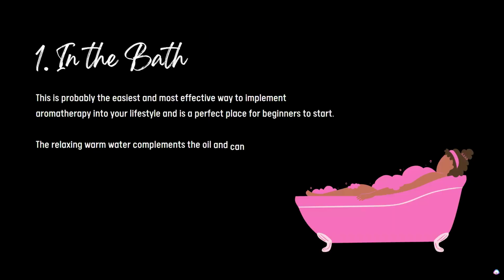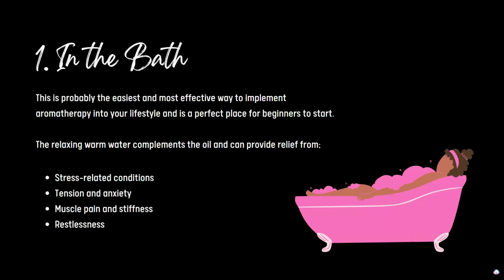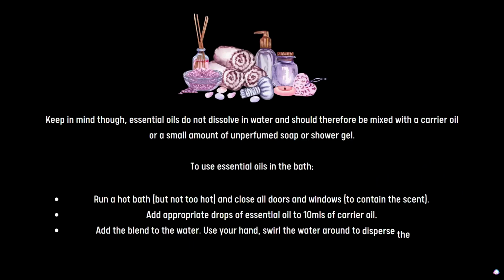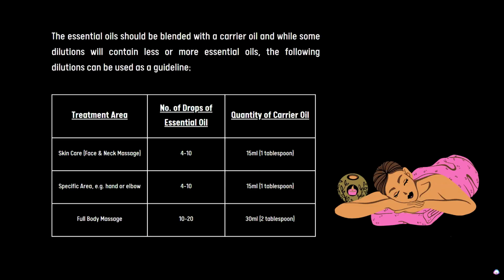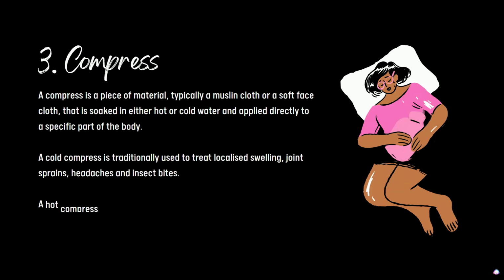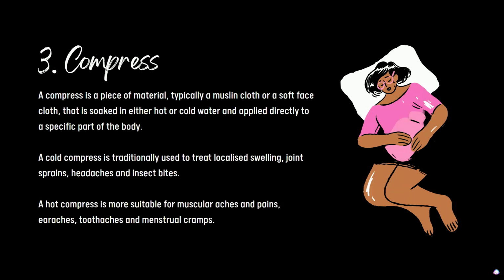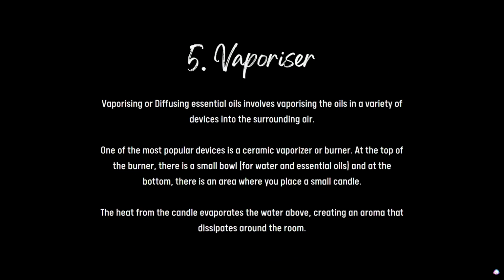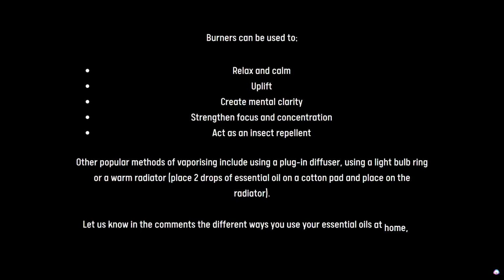Essential Oils in the Home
How to Use Essential Oils in the Home

If you'd like to keep up with everything else we do please

Chapters

0:00 - Intro
0:32 - The 5 Ways
5:27 - Outro

The uses of essential oils in the home are endless and can be easily incorporated into everyday living in a variety of different ways.

Whether you would like to enjoy a relaxing bath, create a beautifully scented, natural air freshener or lavish a rich moisturising oil all over your body, essential oils offer the perfect opportunity to create your own lotions and potions.

Here are 5 popular ways to use essential oils at home.

1. In the Bath

This is probably the easiest and most effective way to implement aromatherapy into your lifestyle and is a perfect place for beginners to start.

The relaxing warm water complements the oil and can provide relief from;
Stress-related conditions
Tension and anxiety
Muscle pain and stiffness
Restlessness

Keep in mind though, essential oils do not dissolve in water and should therefore be mixed with a carrier oil or a small amount of unperfumed soap or shower gel.

To use essential oils in the bath;
Run a hot bath (but not too hot) and close all doors and windows (to contain the scent).
Add appropriate drops of essential oil to 10mls of carrier oil.
Add the blend to the water. Use your hand, swirl the water around to disperse the oils.
Sit back, soak and relax.

2. Massage

Massage in its own right offers many fantastic benefits to both our body and mind, but when you throw essential oils into the mix, these benefits are dramatically enhanced.

An aromatherapy massage is effective in;
Promoting a good night's sleep
Reducing stress and tension in the body
Improving circulation which in turn eliminates toxins from the body at a faster rate
Reducing inflammation
Soothing dry, itchy, irritated skin
Helping to fight signs of aging

The essential oils should be blended with a carrier oil and while some dilutions will contain less or more essential oils, the following dilutions can be used as a guideline;

Treatment Area
Skin Care (Face & Neck Massage)
Specific Area, e.g. hand or elbow
Full Body Massage

No. of Drops of Essential Oil
4 - 10
4 - 10
10 - 20

Quantity of Carrier Oil
15ml (1 tablespoon)
15ml (1 tablespoon)
30 ml (2 tablespoons)

3. Compress

A compress is a piece of material, typically a muslin cloth or a soft face cloth, that is soaked in either hot or cold water and applied directly to a specific part of the body.

A cold compress is traditionally used to treat localised swelling, joint sprains, headaches and insect bites.

A hot compress is more suitable for muscular aches and pains, earaches, toothaches and menstrual cramps.

To make a compress;
Fill a bowl with 200 ml of hot or cold water.
Add 5 - 8 drops of the chosen essential oil.
Soak the muslin/face cloth in the bowl of water for approximately 60 seconds. Make sure the material is completely saturated.
Remove the material, squeeze out any excess water and apply over the affected area.
Hold the compress in place by using either your hand or wrapping a bandage or cling film around it.
Leave in place for approximately 2 hours.
Remove and repeat as often as is necessary.

4. Inhalation

Adding essential oils to a bowl of steaming water is a potent way to treat upper respiratory tract disorders such as colds, flu, sinusitis or blocked nose. This is not recommended for asthmatics.

It is also an effective way to treat oily skin, helping to unclog pores, remove excess sebum from the skin and brighten the complexion.

To make a stream inhalation;
Fill a large bowl with boiling water.
Add 4 - 8 drops of your chosen oil.
Lean over the bowl with a towel covering your head in such a way that the sides are closed over (this helps to seal the aroma). Do not lean too close as you could burn yourself.
Close your eyes and breathe through your nose for 4 - 5 minutes. Take deep, slow breaths.

5. Vaporiser

Vaporising or Diffusing essential oils involves vaporising the oils in a variety of devices into the surrounding air.

One of the most popular devices is a ceramic vaporizer or burner. At the top of the burner, there is a small bowl (for water and essential oils) and at the bottom, there is an area where you place a small candle.

The heat from the candle evaporates the water above, creating an aroma that dissipates around the room.

Burners can be used to;
Relax and calm
Uplift
Create mental clarity
Strengthen focus and concentration
Act as an insect repellent

Other popular methods of vaporising include using a plug-in diffuser, using a light bulb ring or a warm radiator (place 2 drops of essential oil on a cotton pad and place on the radiator).